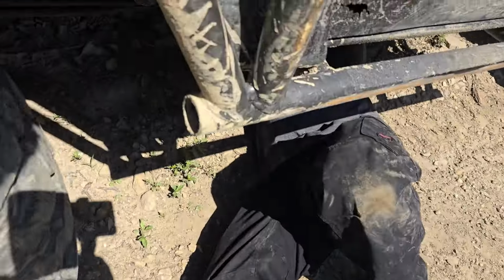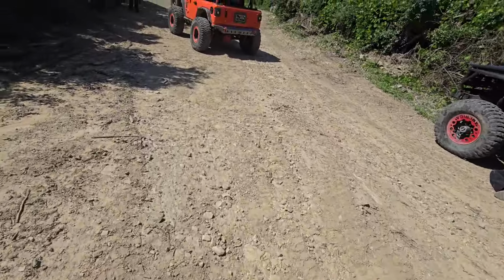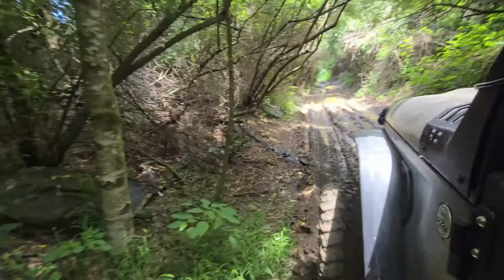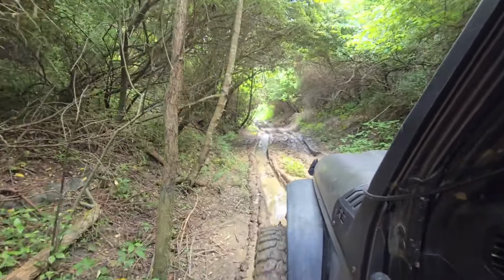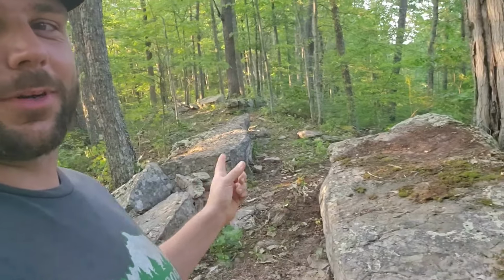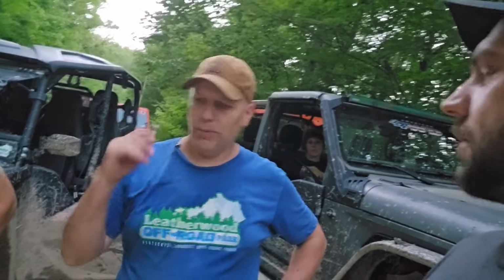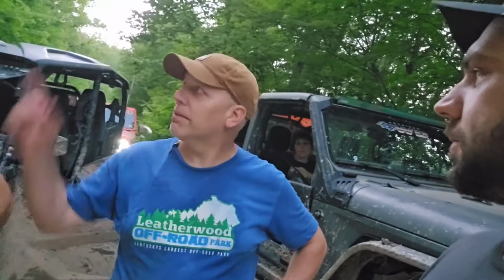Jeep bash at Leatherwood offroad park 2024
In this video, we head to Leatherwood Offroad Park for their Jeep bash. I went to this park a year ago for their grand opening. All I can say is these guy have put in alot of work in a year. This is the closest park to windrock in the southeast. with 55k acres of offroad fun they have something for everyone.